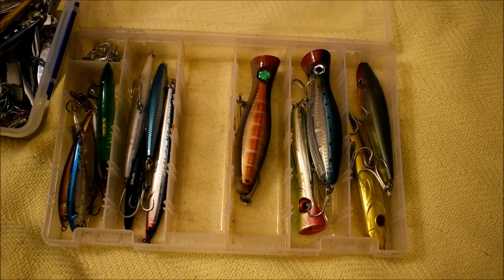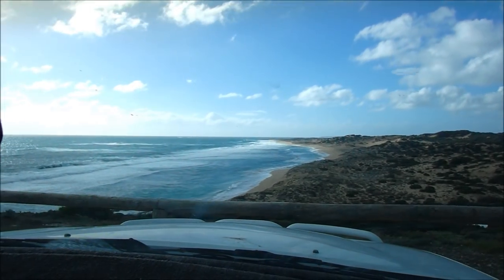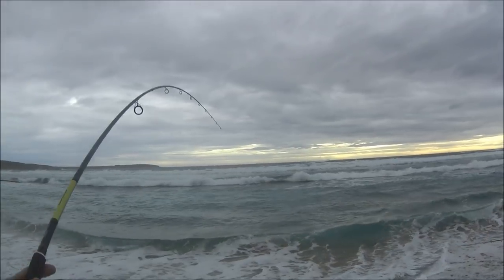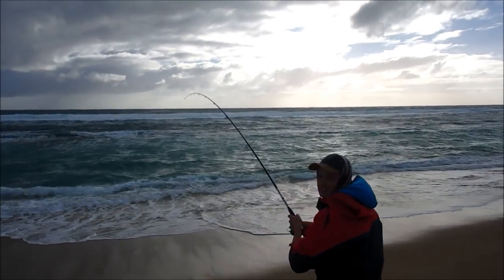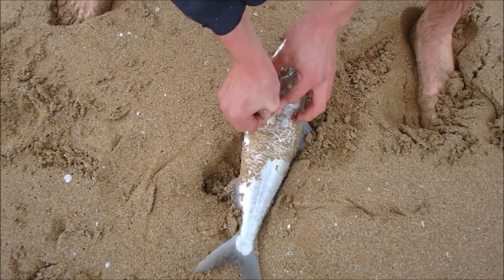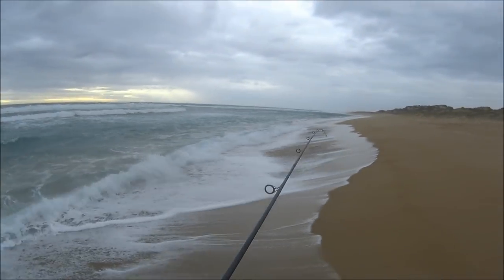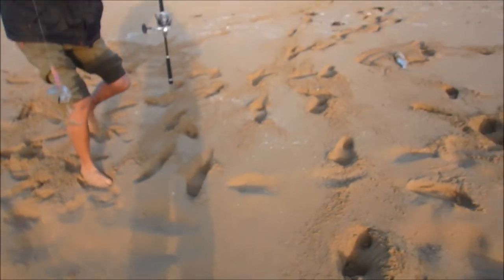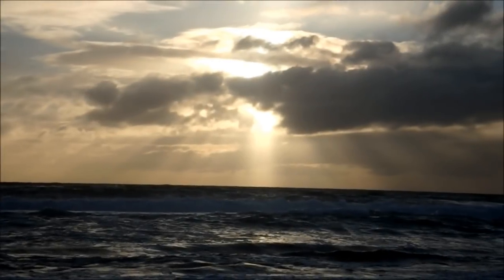HUGE SCHOOL OF SALMON! MENTAL fishing off the beach!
An epic way to kick off mid winter! Over all around 80-90 Australian Salmon were landed on lures off the bottom end of the Yorke Peninsula, South Australia.

Send me lures to be featured in my "Catching fish on YOUR (Subscribers) lures!" video!

TORRENSVILLE PLAZA SA 5031